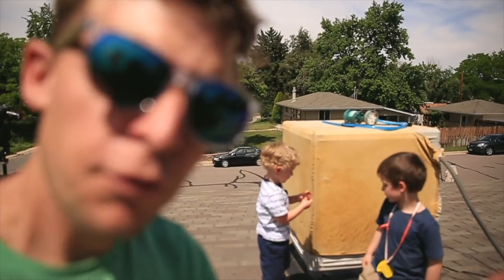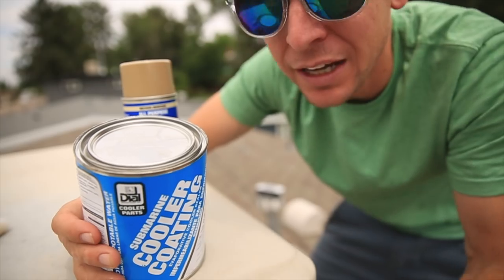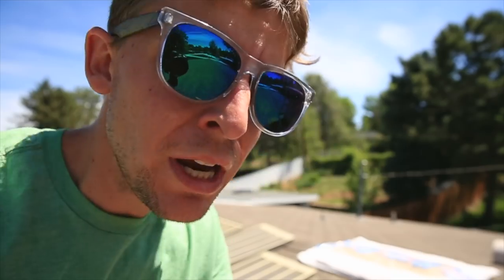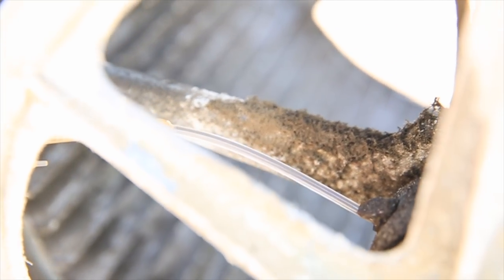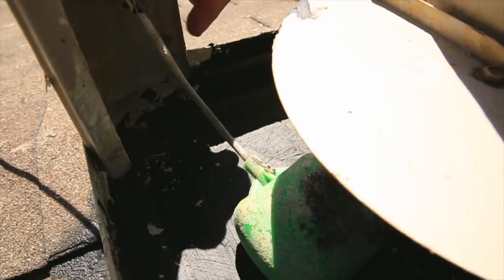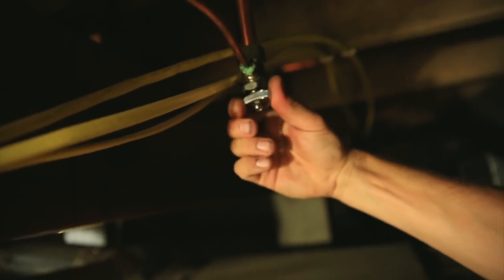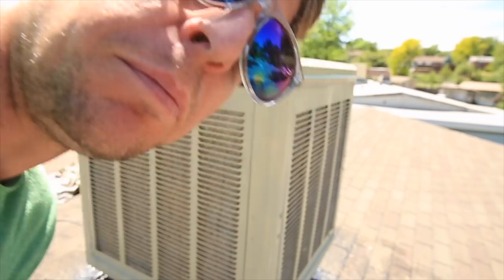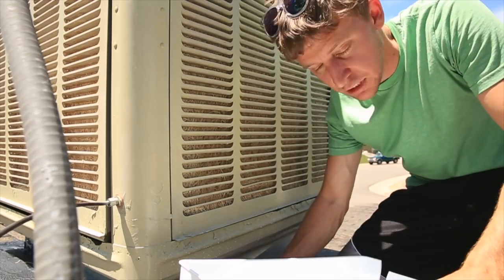SWAMP COOLER LEAK!!! + ICE TRICK (VLOG)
We are having major issues with our swamp cooler, also known as an evaporative cooler. Swamp coolers are often used in dry climates and can be an effective way to cool off and beat the summer heat. Swamp coolers and evaporative coolers are also used instead of air conditioning units. Air conditioners can be very expensive to install, maintain, and run throughout the summer months. Swamp coolers are great tools for beating the summer heat, however, sometimes an evaporative cooler leak can become a major headache for a homeowner. WE cannot figure out where our leak is coming from? Inside the swamp cooler unit, or possibly where the evaporative cooler connects to our roof? We simply cannot find the leak from the pan of the swamp cooler. I have sealed the swamp cooler pan, and it still leaks into the house, especially when the swamp cooler is working overtime on those very hot summer days. Our swamp cooler / evaporative cooler sits on the roof of our house, rather than on the side of our house. This is a major issue as we have wood paneling on the ceilings of our home, and it is ruining the ceiling inside the house with water stains. If you know anyone that has experience with swamp coolers, and fixing the leaks of evaporative coolers, please let me know down in the comments. Swamp cooler / evaporative cooler, you're going down!

Buy flex seal through Amazon to help stop Swamp Cooler leak

📬 snail mail is cool too:

USA

🎧 MUSIC 🎧 GRATEFUL DEAD REMIX

❓QUESTION OF THE DAY❓ANY SWAMP COOLER EXPERTS THERE? PLEASE HELP!!!

GEAR
1. Canon 7D Mark I & Canon 5D Mark III
2. Rode Video Pro Mic
3. SYRP Genie (time-lapse) & Magic Carpet Slider
4. DJI PHANTOM 4 (was stolen)

Cya tomorrow.